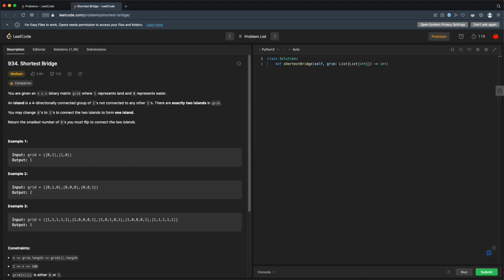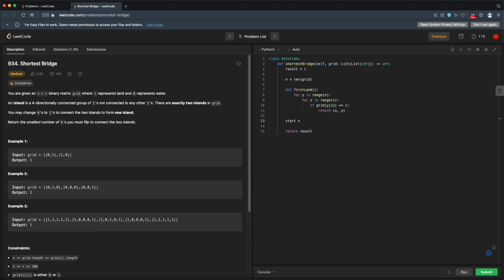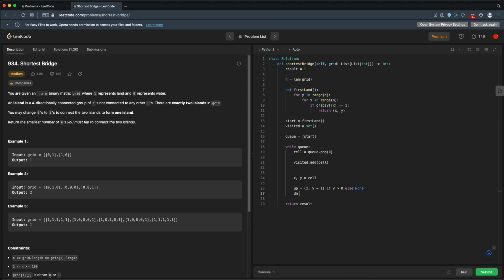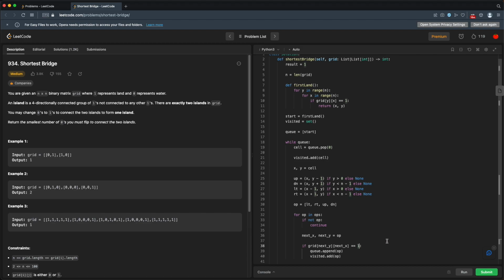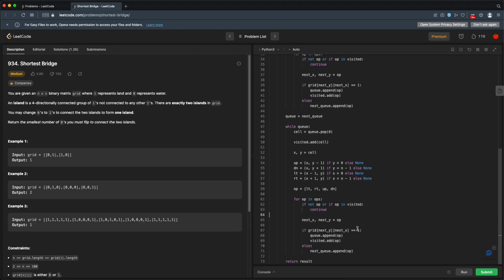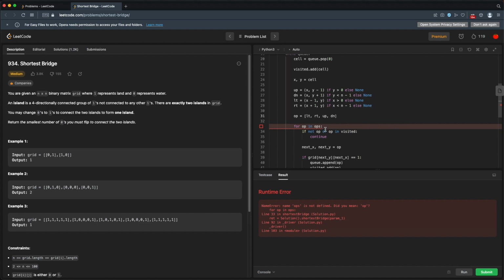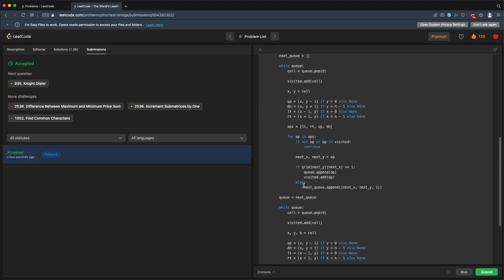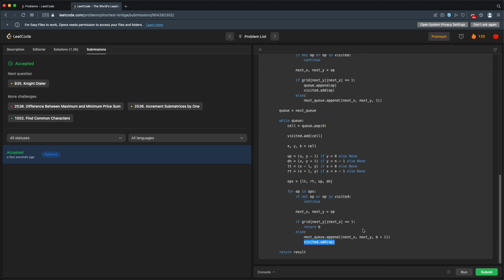Pomodoro Joe - LeetCode 934 - med -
LeetCode - 934. Shortest Bridge